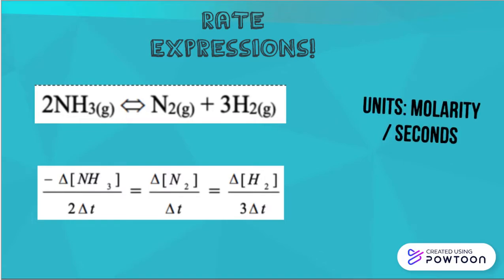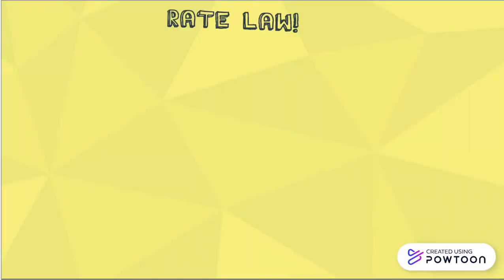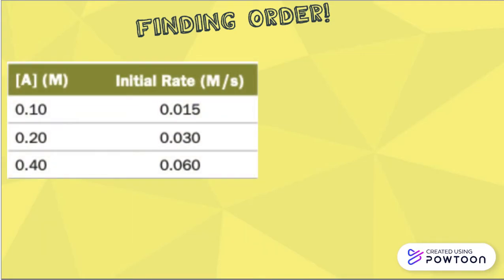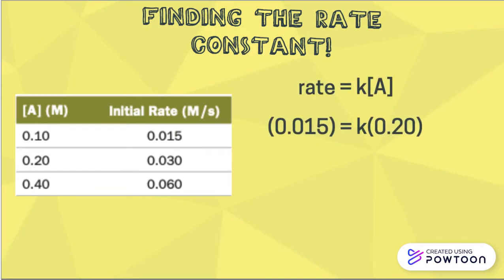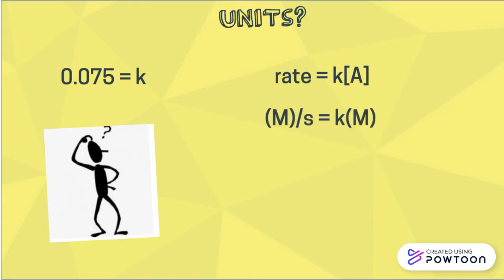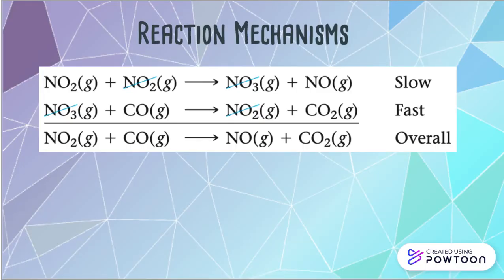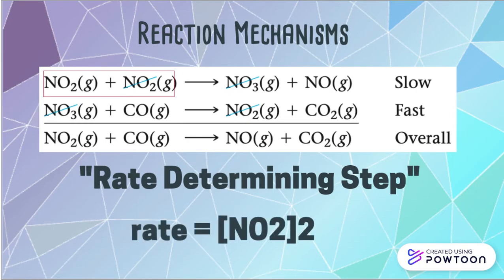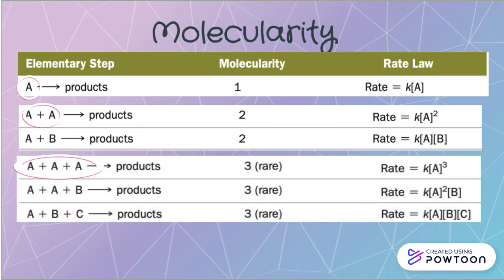Kinetics Basics (AP Chemistry)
AP Chemistry 2020 School Project

By:
Maxim C.
Cody L.
Jonathan F.